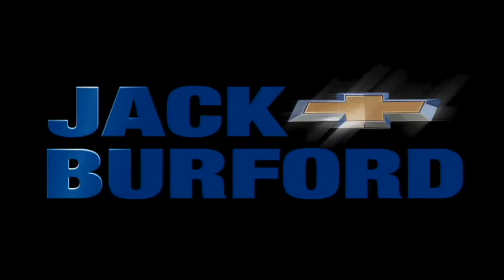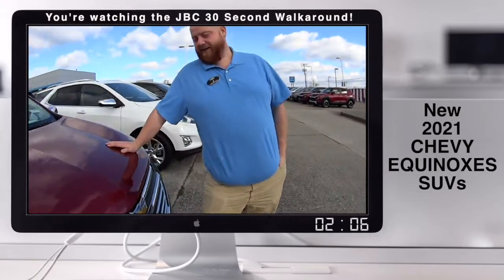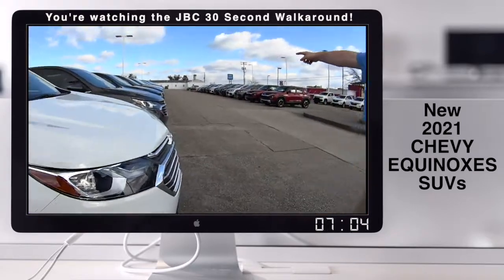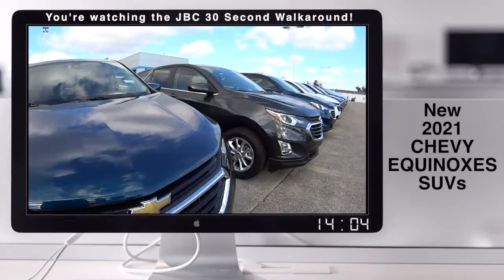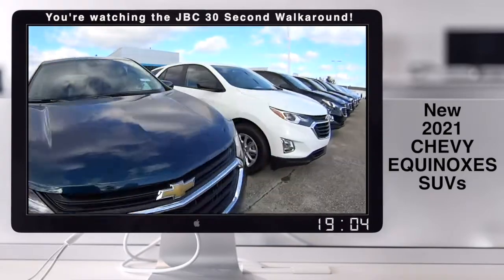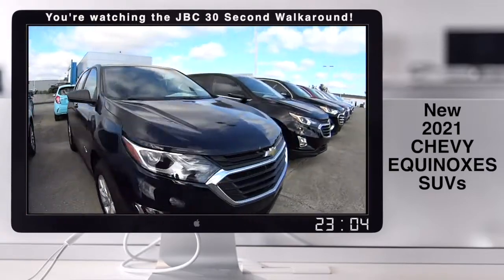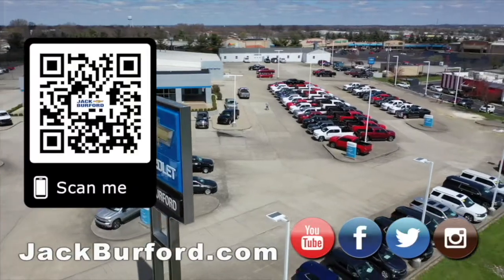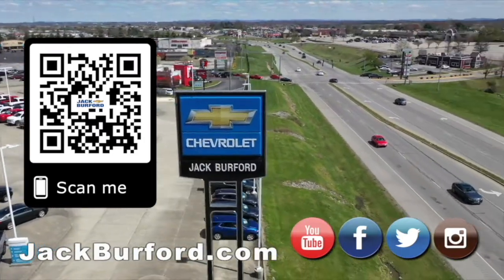Best selling SUVs in America!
Quick walkaround at our 2021 Chevy Equinoxes! SAVE BIG on them here - CLICK this chevyscostless